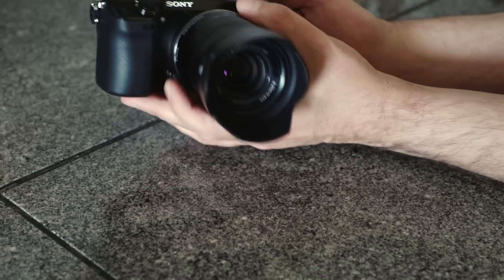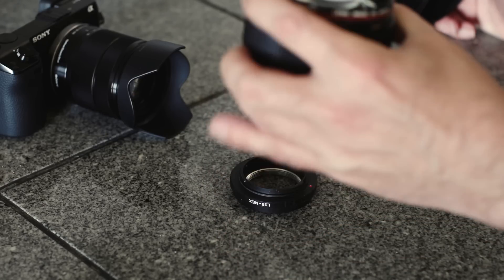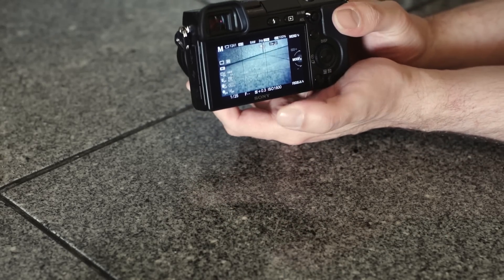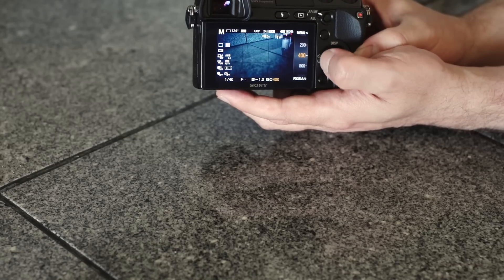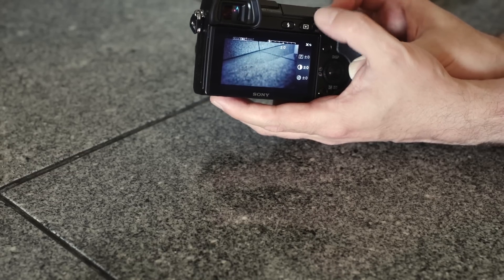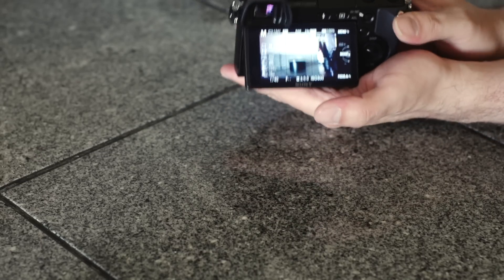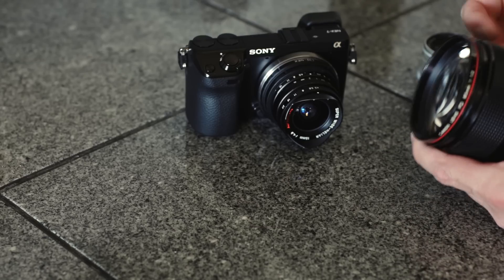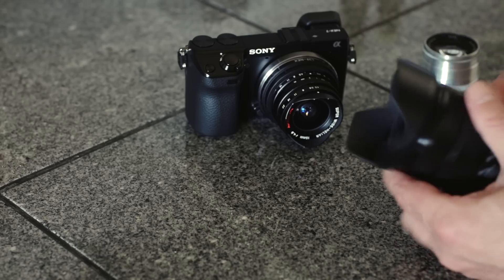Sony NEX-7 Review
In this video, we'll take a look at the new breed of mirror-less cameras that are being introduced to the market. Basically mirror-less cameras are designed to direct the image from the sensor straight to an electronic viewfinder, effectively bypassing the traditional mirror reflex system found in traditional SLR and DSLR cameras.

By doing away with the traditional design, these cameras can be made much smaller and combine some of the best features of DSLR cameras and point-and-shoot. The size and ergonomics are unbelievably good. The low light performance and resolution are on par with most modern DSLR's. You also have the option of interchangeable lenses. And because the sensor is so close to the lens flange, if you can find an adaptor you can use almost any lens you want on these things. Old C-mount television studio lenses? Obsolete Canon FD manual focus lenses? No problem! Get a $30 adaptor for the lens you want to use and you're in business!